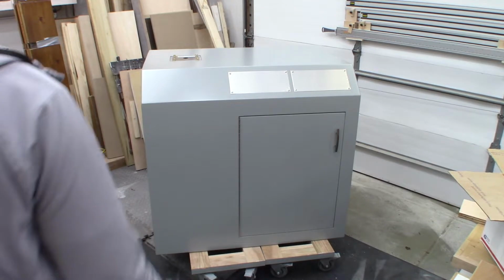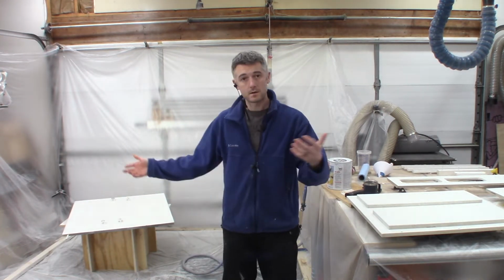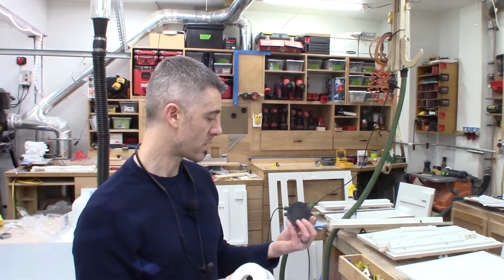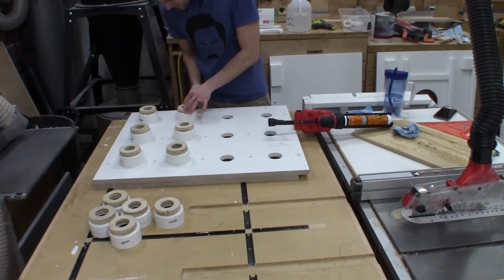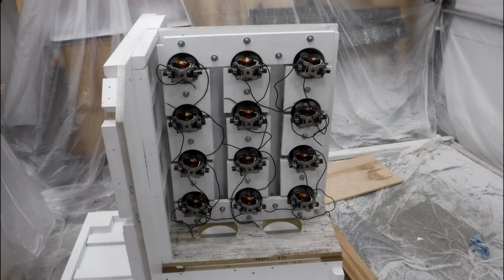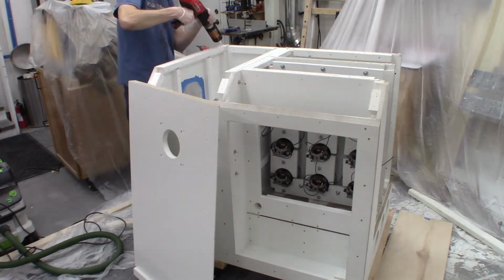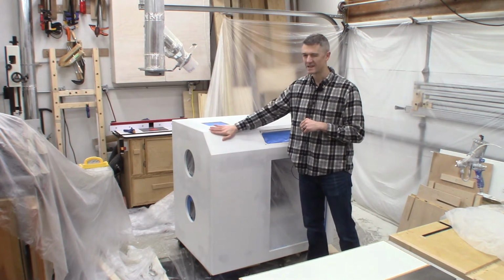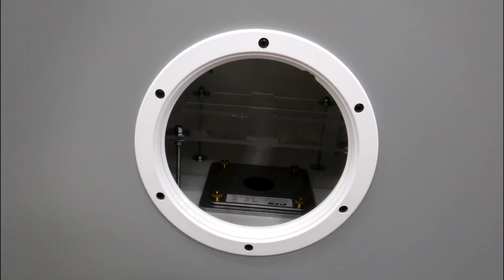Building a Modified PTS Flowbench (Part 3)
In this video series, I tackle building a flowbench.  A flowbench is used to test the performance of cylinder heads and this bench was derived from the plans sold on the PTS forum The forum also has a wealth of information on the topic.  This particular bench was set up to handle 12 vacuum motors and be able to pull 100 inches of depression.